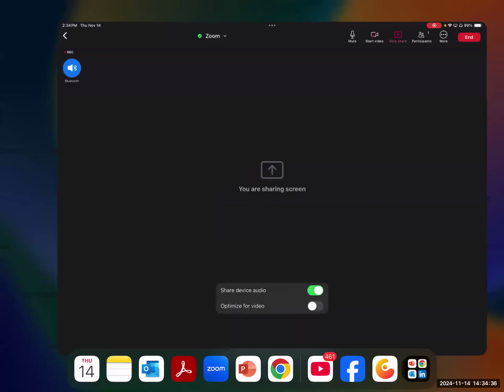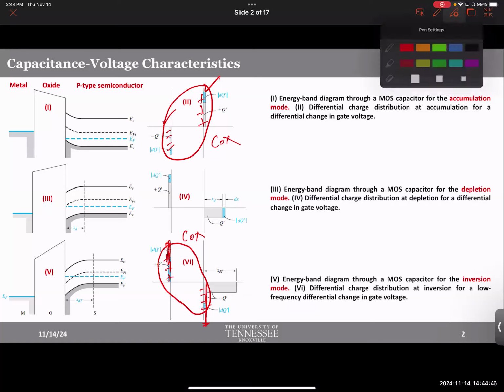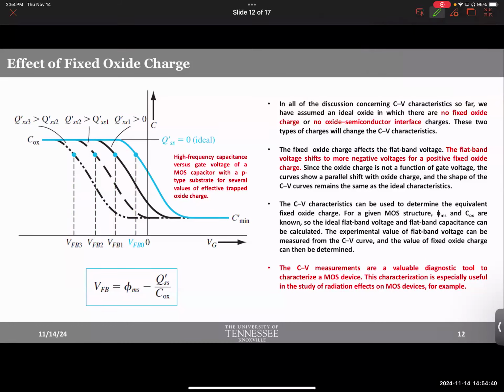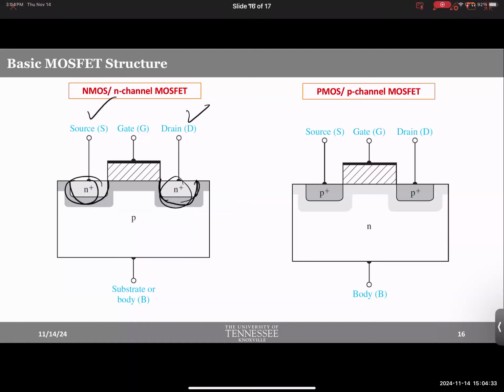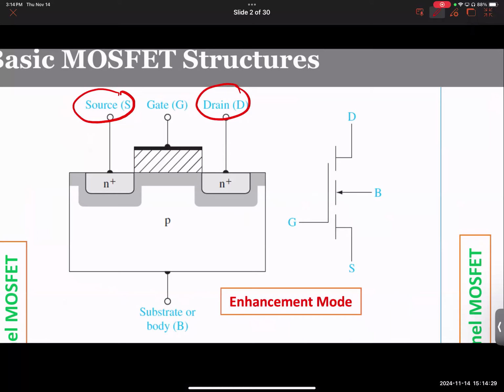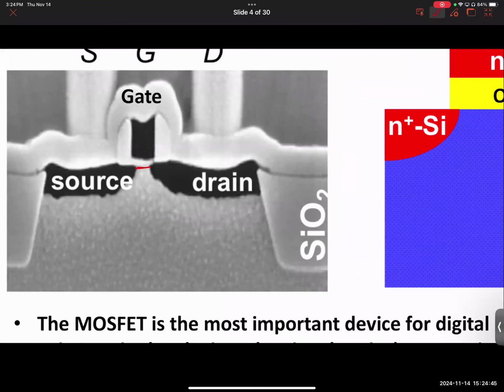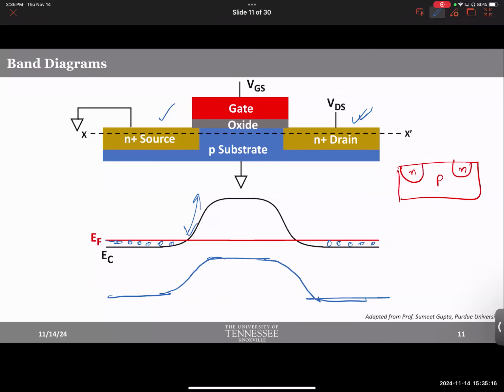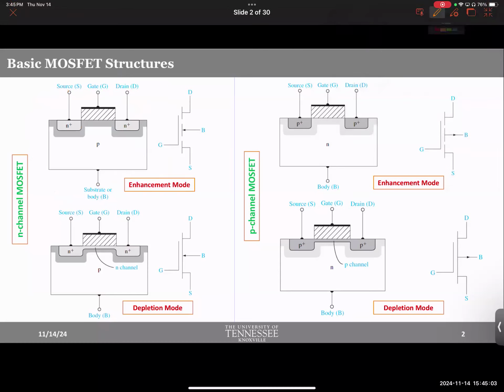ECE 335 Electronic Devices Lecture 19